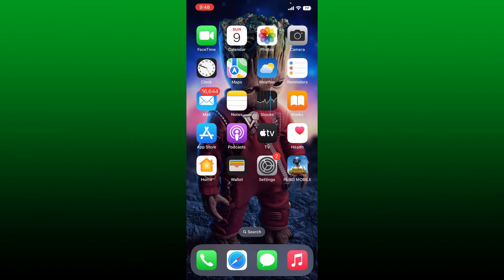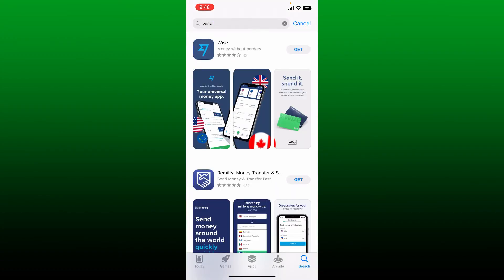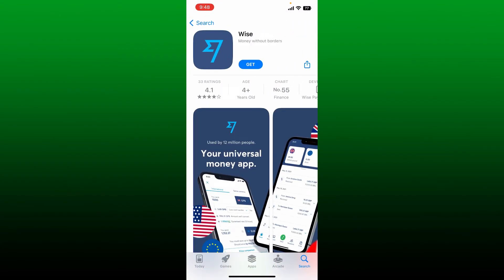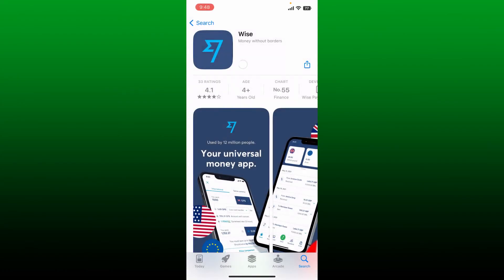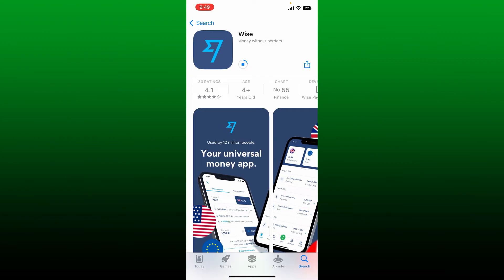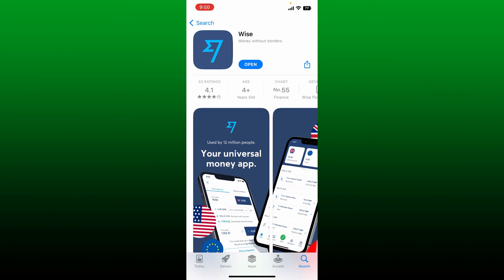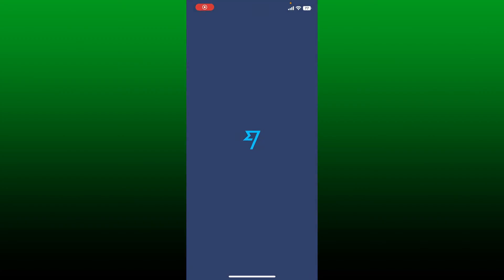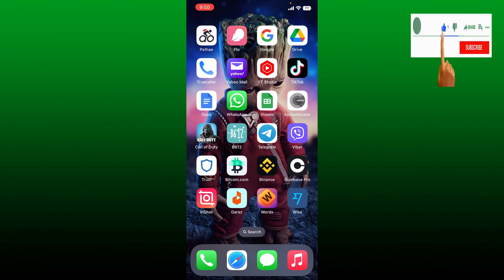How to Download Wise App on Mobile in 2 Minutes?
How to Download Wise App on Mobile in 2 Minutes? Learn easy and quick way to download and install Wise App on Mobile device. If using android go to PlayStore and download Wise and if you use iPhone go to AppStore in order to download Wise app.